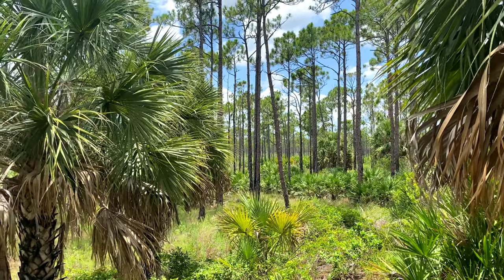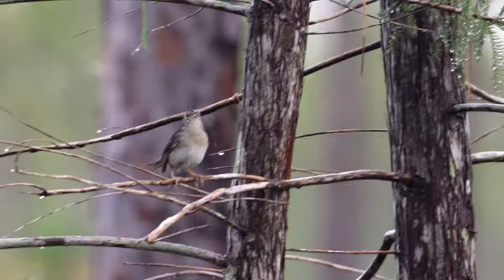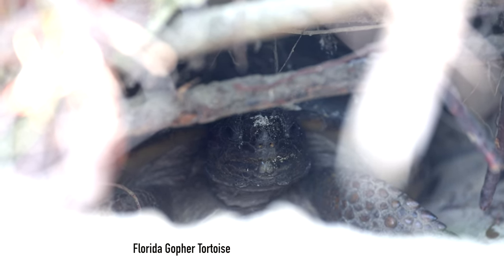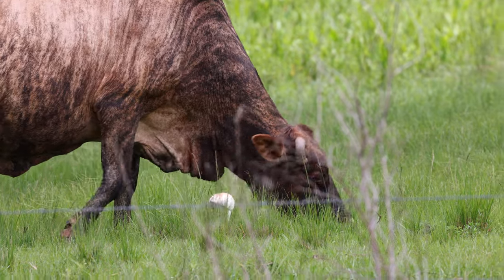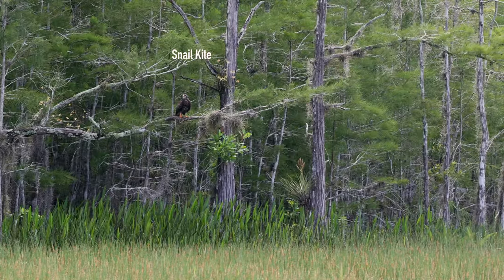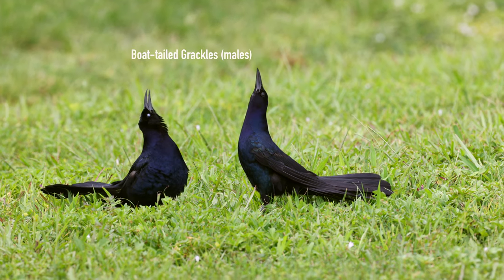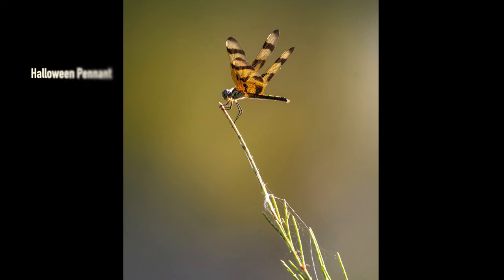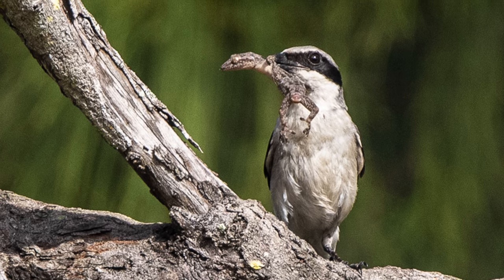Florida BIRDING & Bird Photography—Atlantic Coast; Kites galore and 17 Burrowing Owls! Part 2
Birding and bird photography on the Atlantic Coast of Florida is spectacular!
In this part 2 of Sparky's Florida Bird Adventure he travels from Jupiter to Miami and inland to find some amazing birds in interesting locations:
Jonathon Dickinson State Park—Florida Scrub Jays, Red-cockaded Woodpeckers, Brown-headed Nuthatches.
J.W. Corbett WMA—Bachman's Sparrow, Swallow-tailed Kite family,
Grassy Waters Preserve—Snail Kite up close!
Sparky also shares his best butterfly and reptile finds of the trip.